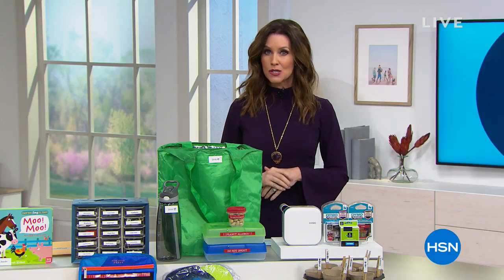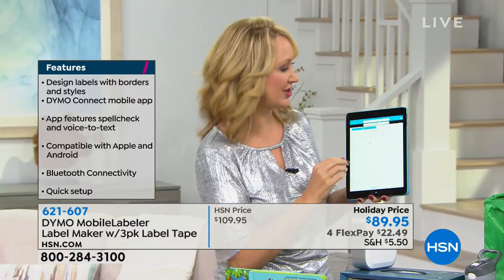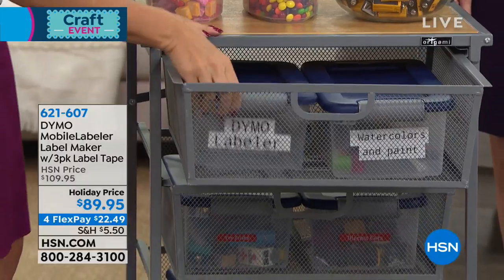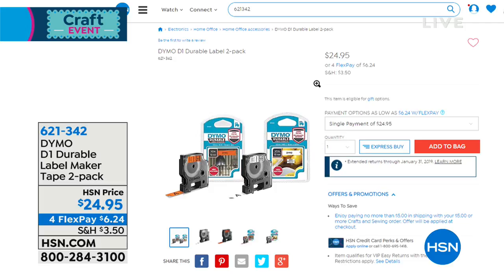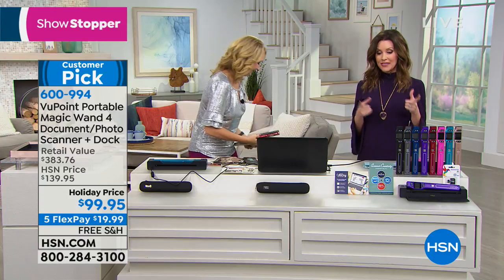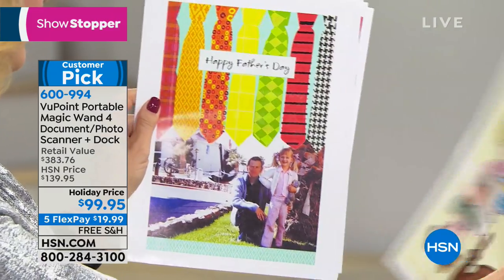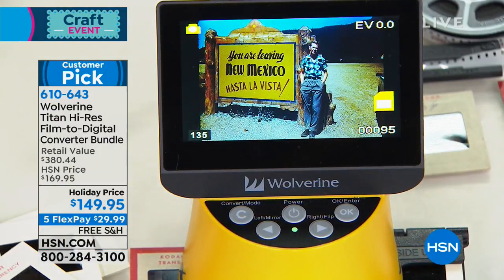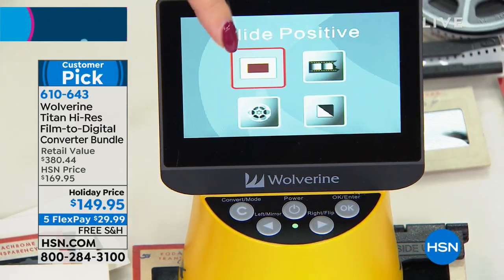HSN | Snap It & Scrap It Electronics 10.09.2018 - 06 AM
Crafting tools & supplies featuring electronics, get inspired new techniques &  great demonstrations. How to use technology to make your crafting easier. Make a close friend or family member happy with a gift from this fun and functional assortment.